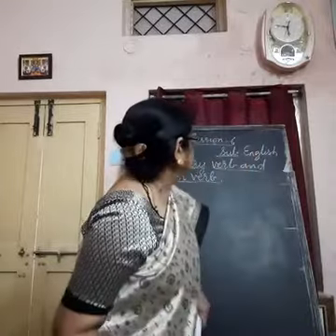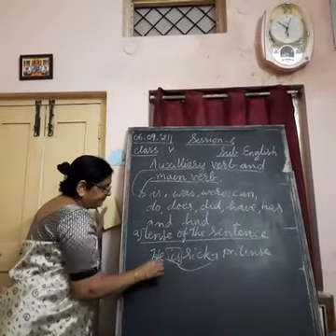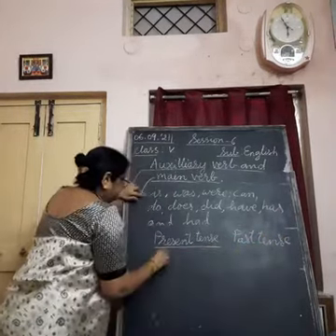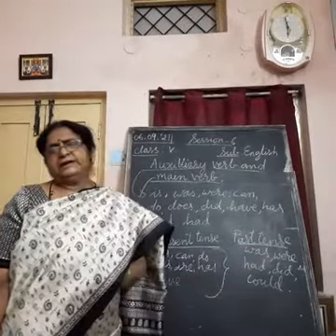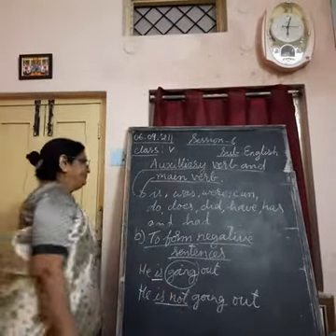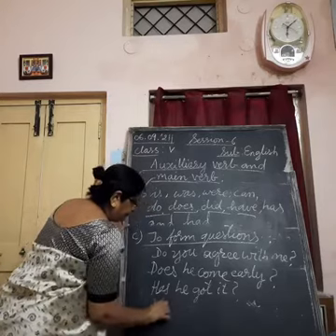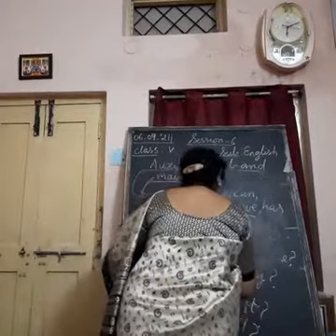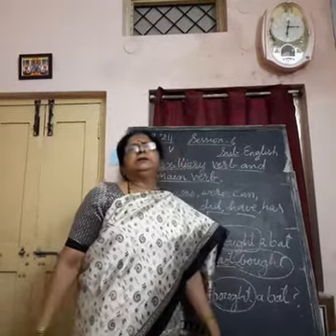Class : 5th Sub : English Session : 7